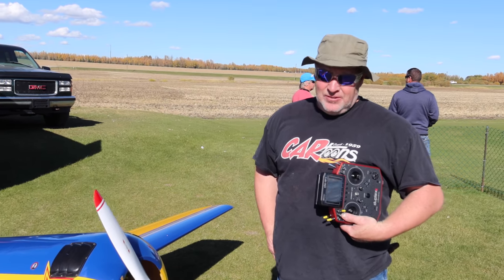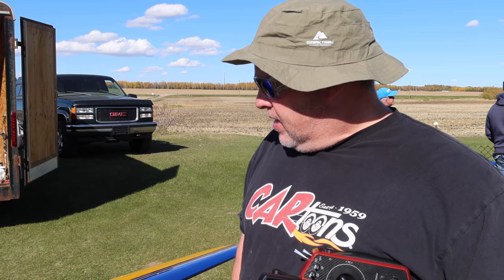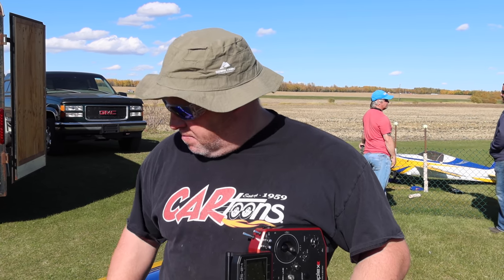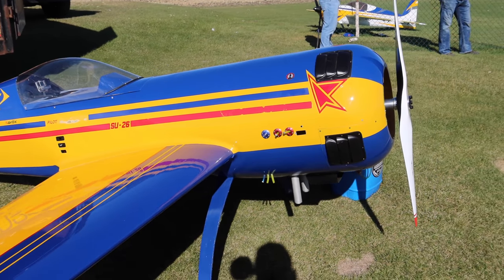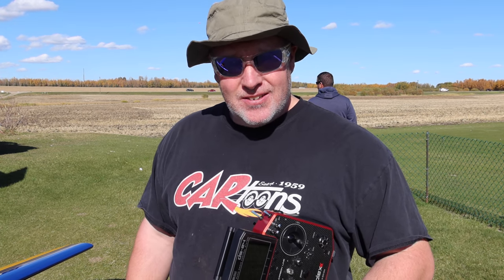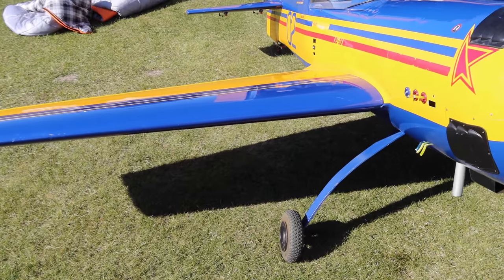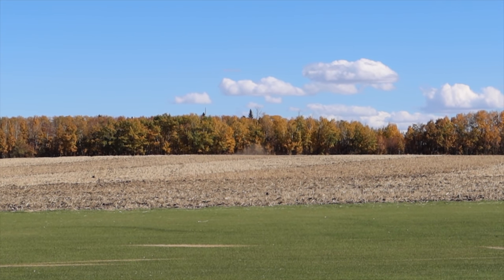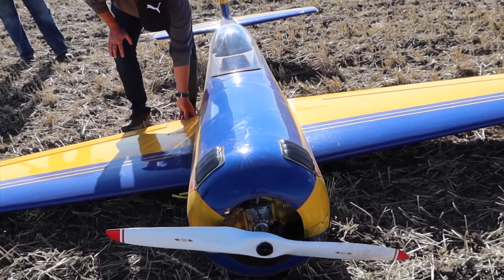50% AIRCRAFT MAIDEN FLIGHT - Unfortunate Ending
Thanks Nick for sharing your MASSIVE 50% Aircraft Details with us. This PAU SU-26 is an outstanding aircraft and did I mention that it's HUGE! The ending of the maiden flight is unfortunate. Although it wasn't really a crash it was more like a not so gentle touch down.

Check back often for future changes/updates on the Site!